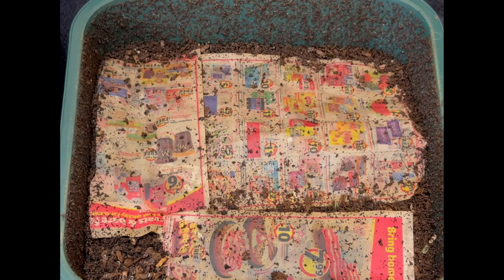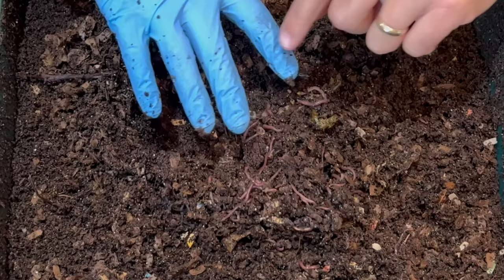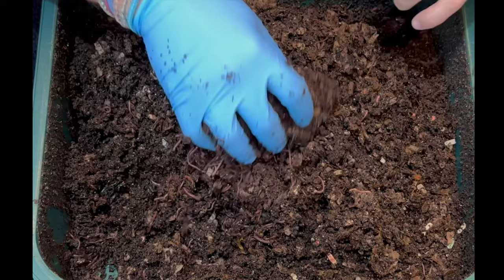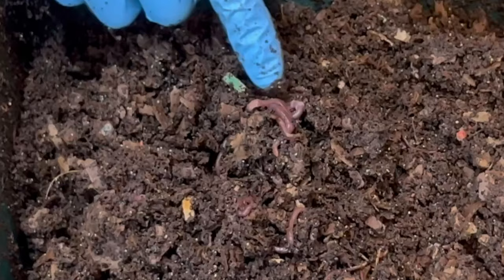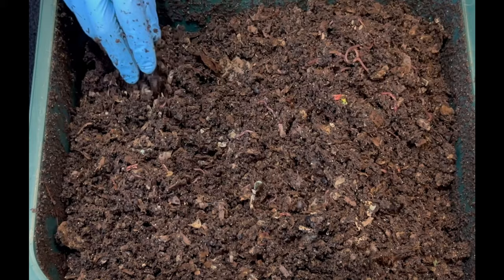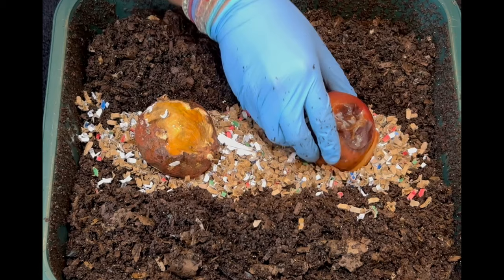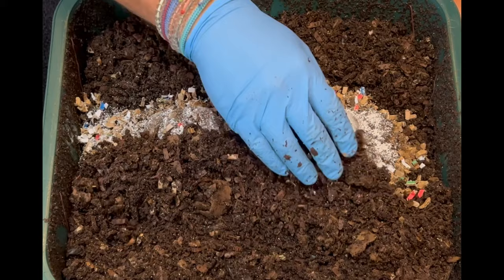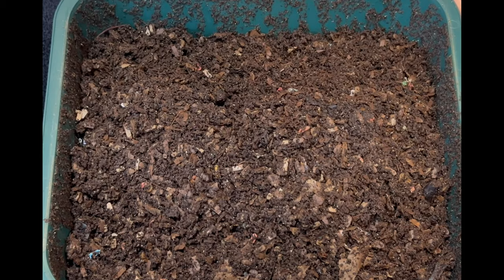Which Will Red Wigglers Turn Into Worm Castings Faster? Day 1 Veggie Vs Fruit Experiment | Worm Farm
Turning veggies & fruits into natural fertilizer & soil amendments with composting worms for their gardens is the main goal of most people who vermicompost or practice vermiculture. Another goal is to cycle nutrients back into gardens instead of sending more waste to landfills. I feed both fruits & veggies to my red wiggler and blue worms in this vermihut worm tower system. Now it's time to find out which food scraps they prefer and which they turn to worm castings faster; veggies, represented by a sweet potato or fruit in the form of an apple. Let me know down in the comments which you think will go faster or first.

In this video I also aerate the bedding & look to see if there are any signs of the last feeding as I run into hundreds of composting worms. This bin is almost done being the top active tray. It will then have another tray stacked on top and the worms will finish turning the remaining bedding & food scraps into castings.

Epigeic worms or composting worms are fascinating natural composters & fertilizers that are in most homesteaders bag of tricks to make free organic fertilizer & soil amendments. If you've ever thought about vermicomposting or composting with worms to make organic fertilizer & natural soil amendments with your kitchen scraps or food waste, this is the channel for you. I have 3 worm composing bins which you can watch from start to finished worm castings on the 3 playlists following each bin.

Worm Bins I use:
20 Gallon Fabric Grow Pots
3 gallon Rubbermaid Roughneck tote

Equipment I use:
12 Sheet Cross Cut Shredder (I use it to shred cardboard)

4 Ocean bracelets I wear

00:00 | Intro & first encounter with worms
01:30 | More worms & more worms!
04:27 | Setting up the feeding zone
04:55 | Start of the veggies vs fruit experiment